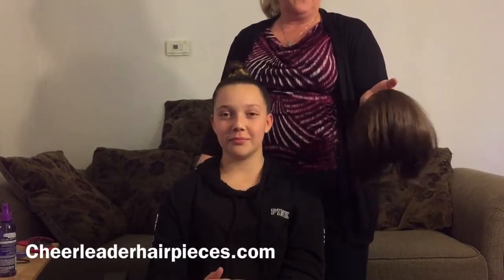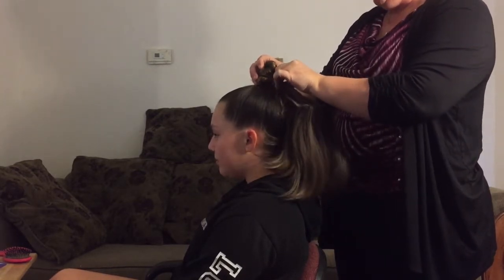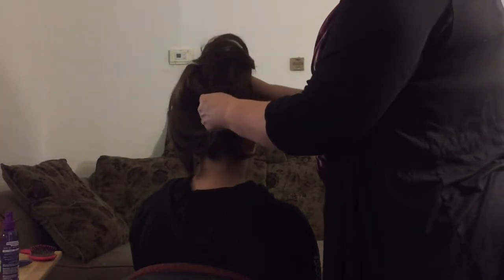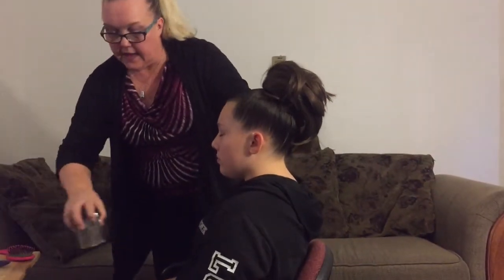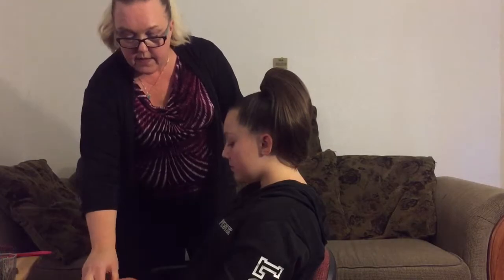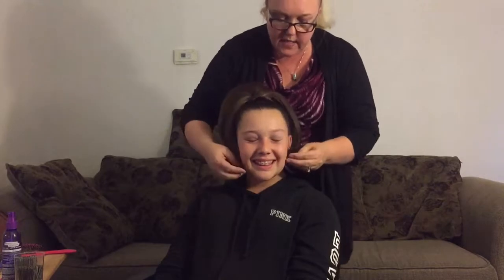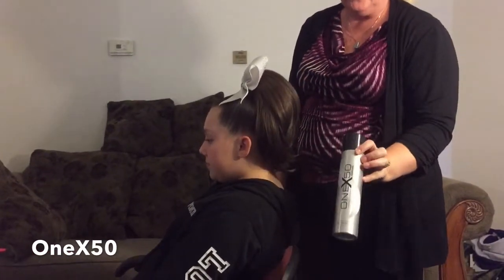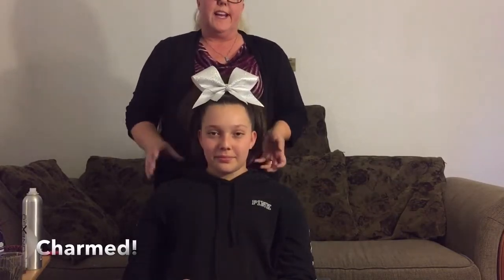Charmed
Application technique for Charmed